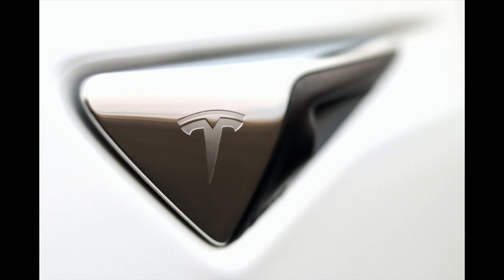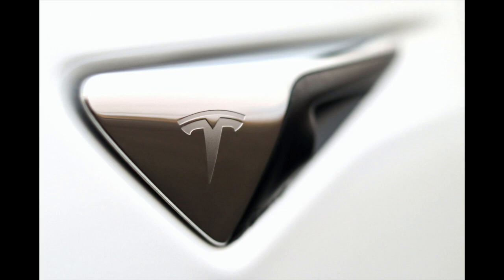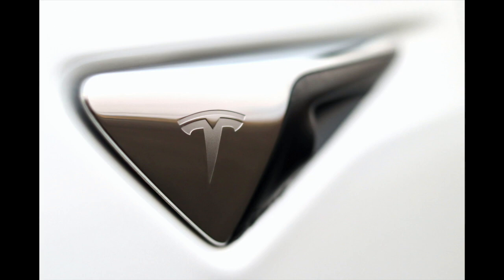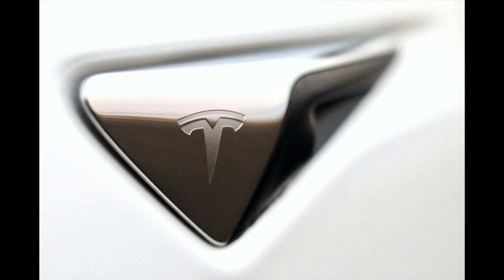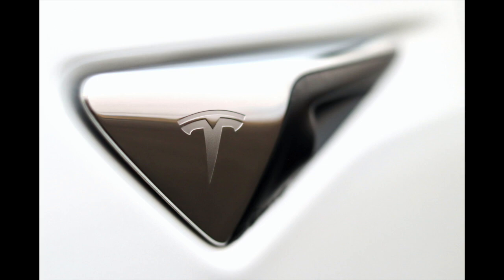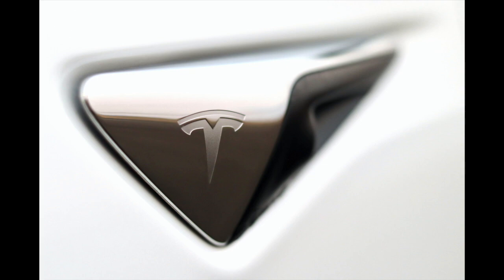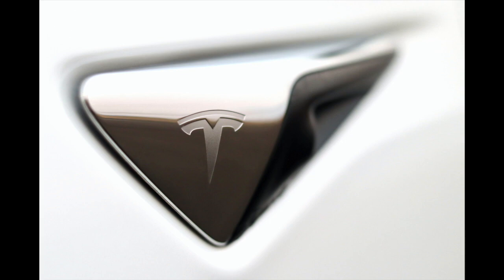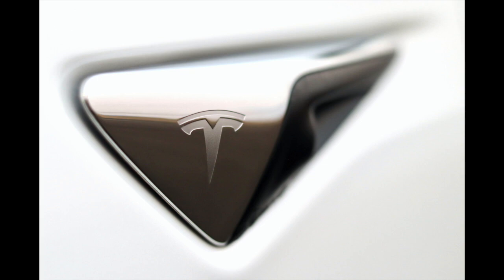Episode 9 - Battery Yea ! (audio only)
Tesla flexes it’s accomplishments during the long-awaited Battery Day, GigaFactory Texas has an overall shape released and it’s different that what we are used to.

Photo by Dylan Calluy on Unsplash

Tesla Model Y Built In Germany Will Use Large Front Casting

Tesla Giga Texas Will Be Colossal, Plans Start Trickling Out

Tesla’s Elon Musk explains Gigafactory Texas’ unique layout and massive size

Tesla Model Y Was The Smoothest Tesla Launch Yet